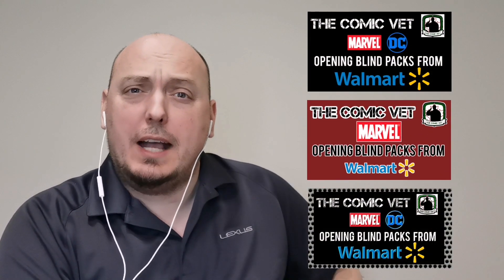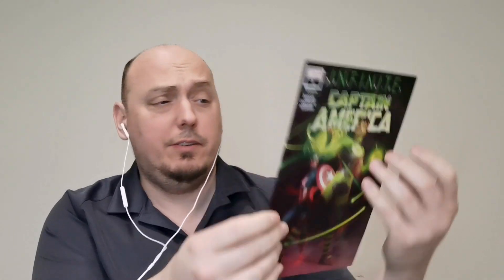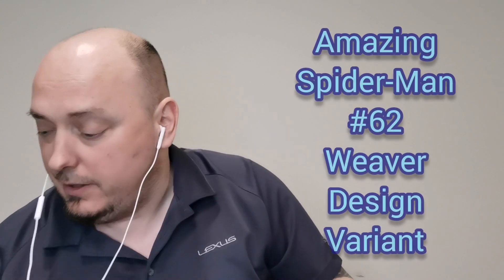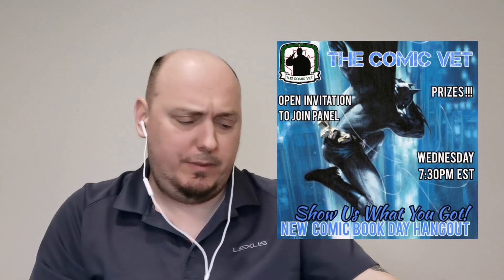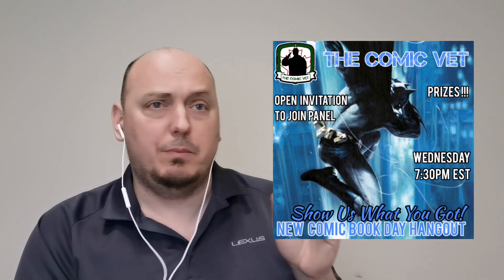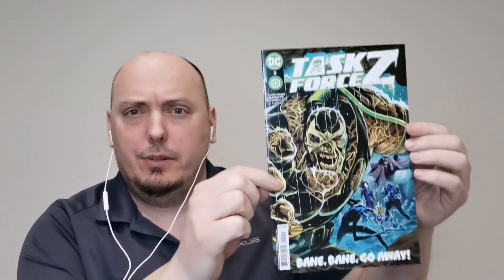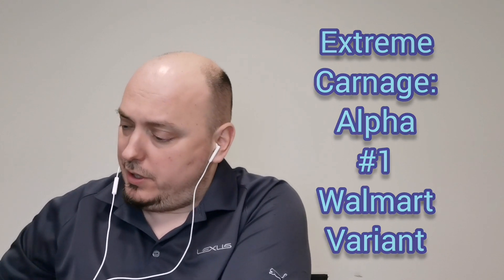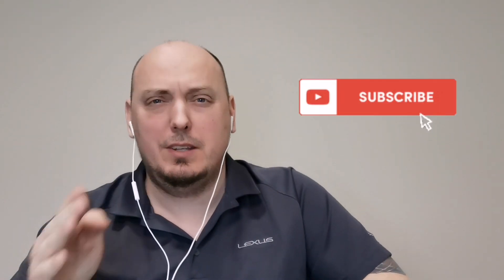Opening Walmart Comic Book Blind Packs || Marvel || DC Comics || Variants || Ratios || Exclusives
Please join me as I open some walmart blind comicbooks packs!

Which was the better packs? the marvel or dc ? Let me know!

I'm on Instagram as @the_comic_vet.

Intro created by someone very kind, who wishes to remain anonymous! ;)